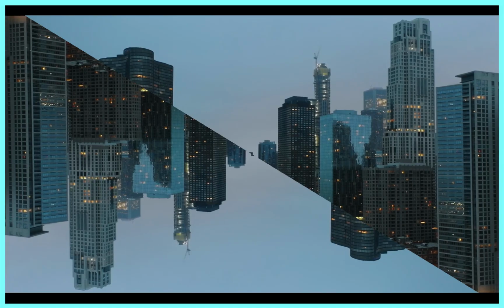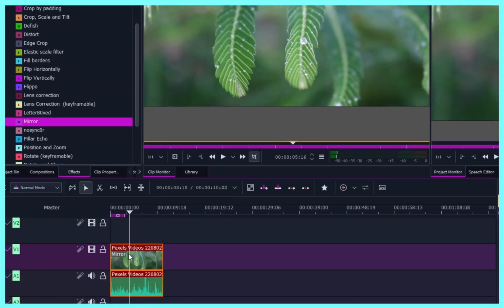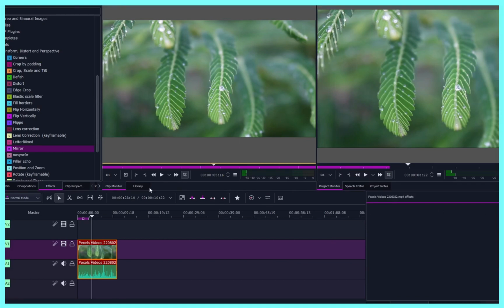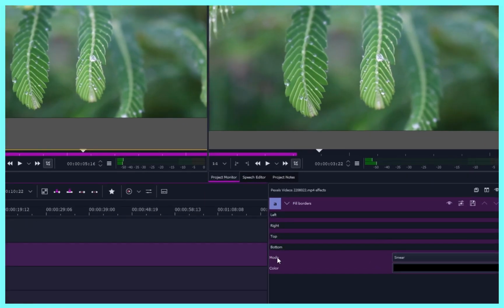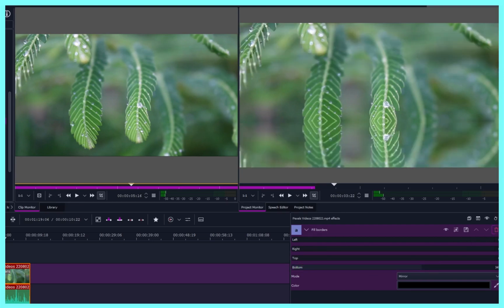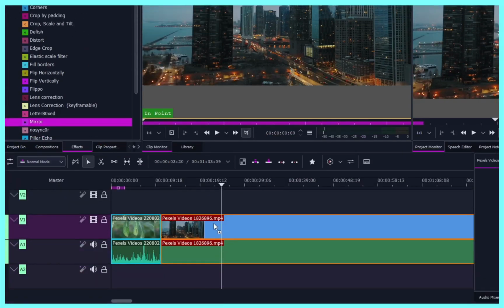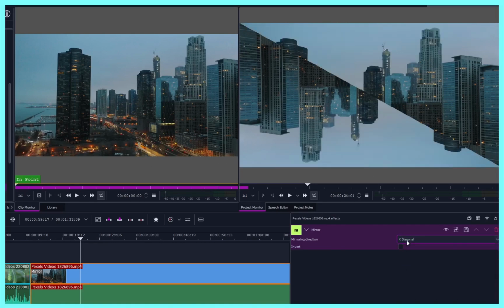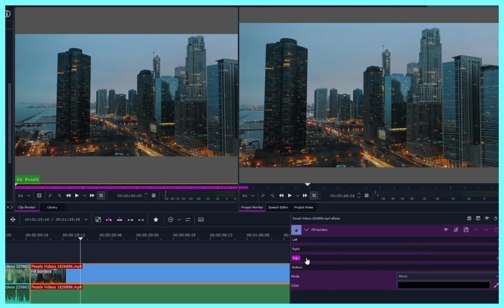Two ways to create Mirror Effects in Kdenlive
Hi Steve here. Little busy at the moment, so have this little time to upload this video. In this video we take a look at two different ways to create mirror effect in Kdenlive. So follow along.

Videos editors use;
Kdenlive